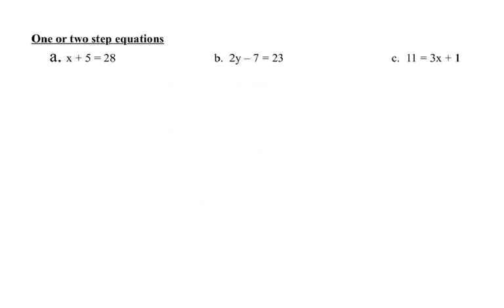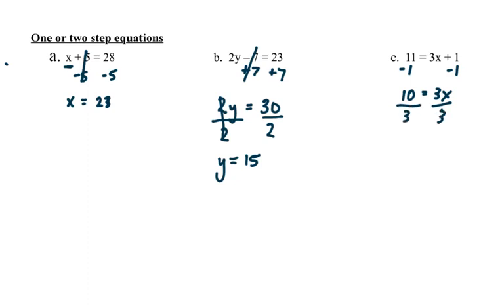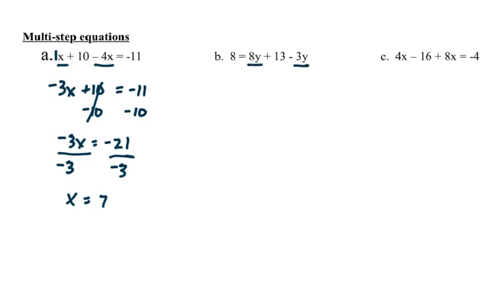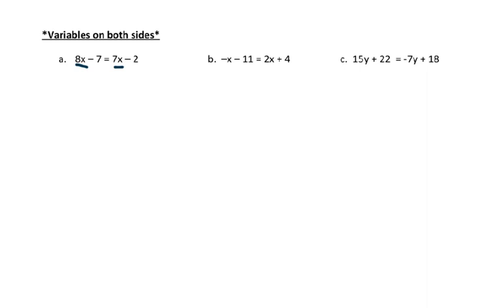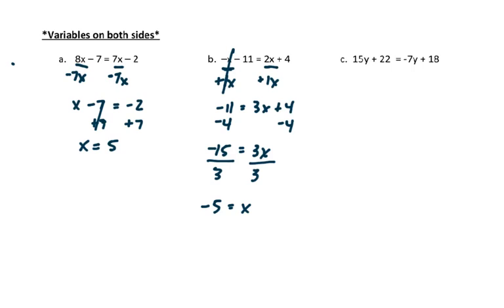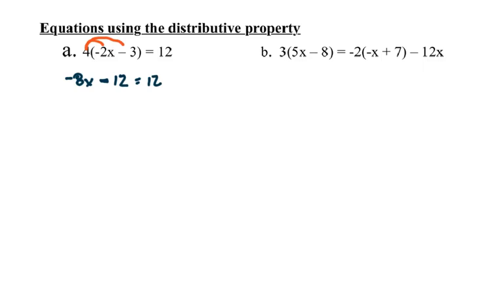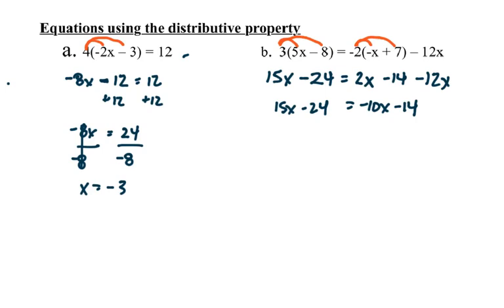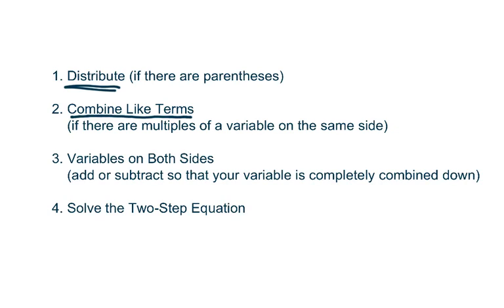Algebra 2A Lesson 1.3 (Solving Linear Equations in One Variable)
Here’s another review lesson from Algebra 1! It’s all about how to solve linear equations in one variable. Please feel free to pause any time that you feel like things are moving too quickly.